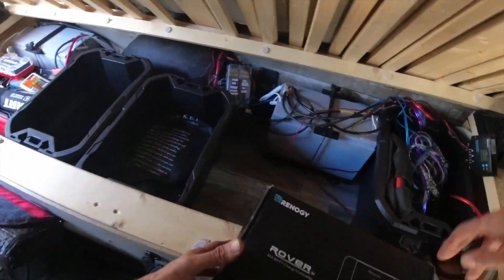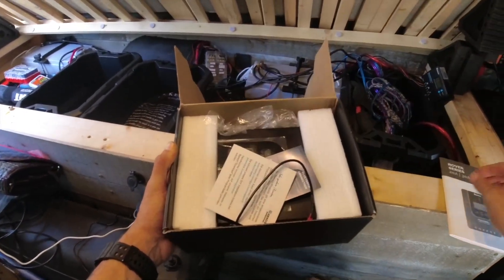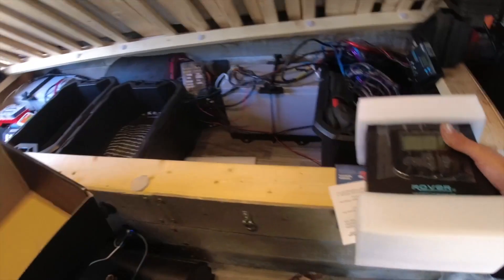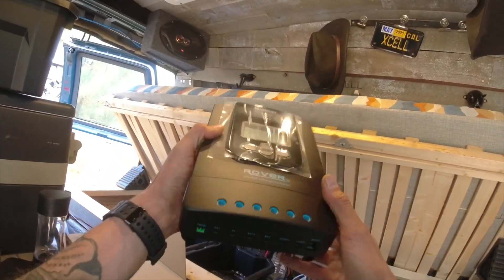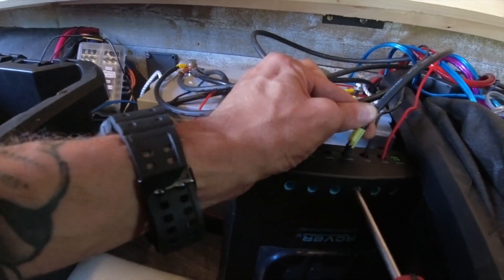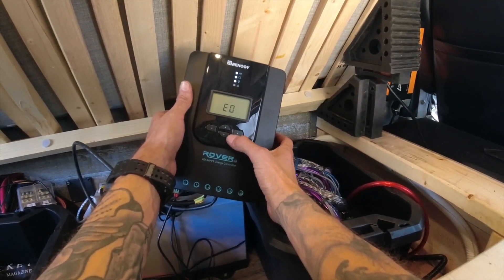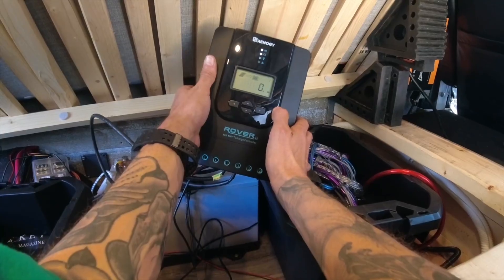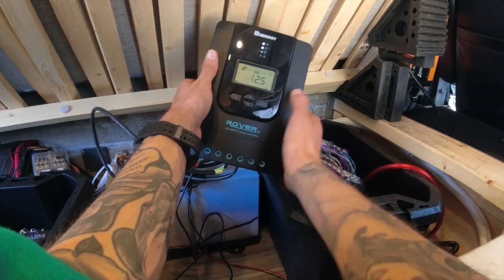Renogy Rover 40 Amp 12V 24V DC Input MPPT Solar Charge Controller Auto Parameter Review